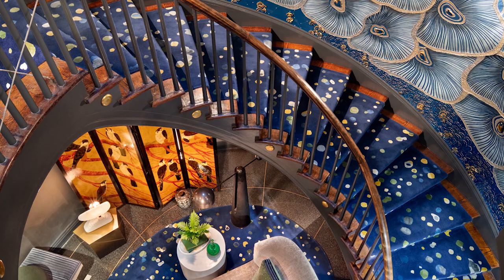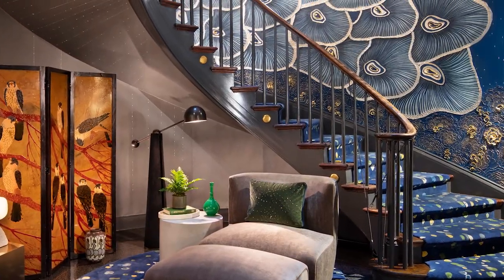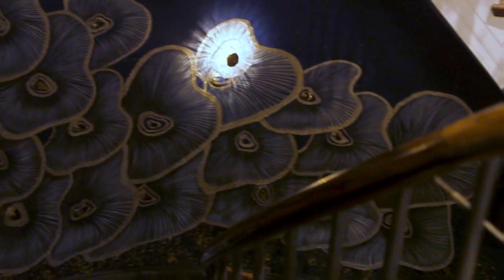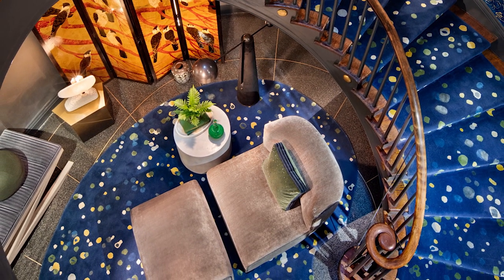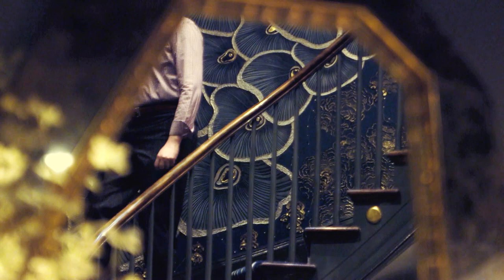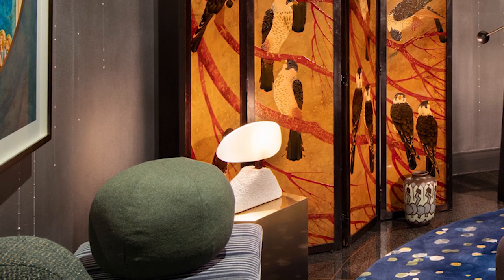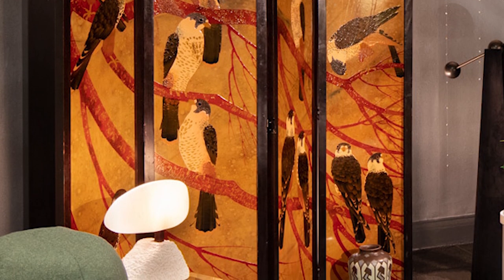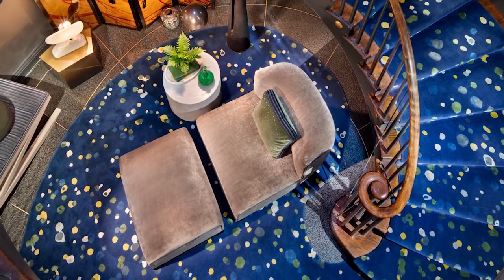Richard Rabel Interiors - design tips - Kips Bay Decorator Showhouse NY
Interior design tips and insights by New York Interior Designer Richard Rabel following the highly positive response to his relaxed yet luxurious grand entry and lower staircase space at the Kips Bay Decorator Showhouse in New York.

With a special THANKS to all my supporters, vendors and friends:

Highline Construction
MJ Atelier
Siemon and Salazar
The Rug Company
Maison Gerard
Bernd Goeckler
Maki Yamomoto Textiles
Apparatus
Dennis Miller Associates
Hartman Rare Art
Dune
Rosehyll Studio
Pollack/Weitzner Fabrics
Kasmin Gallery
Emily Thompson Flowers
Victoria Ellis
Simon Orrell
David Rockwell, for his unsolicited yet welcome commentary on my project.